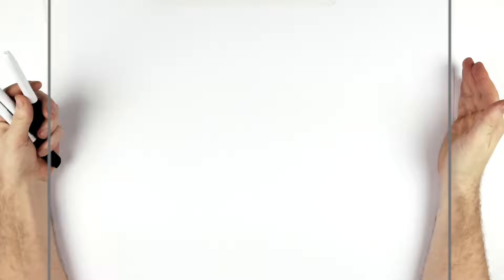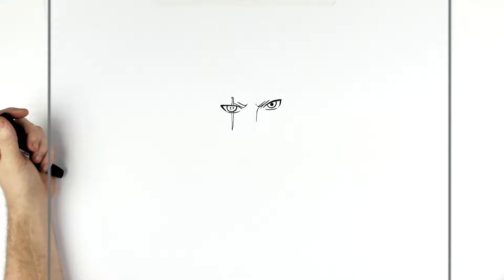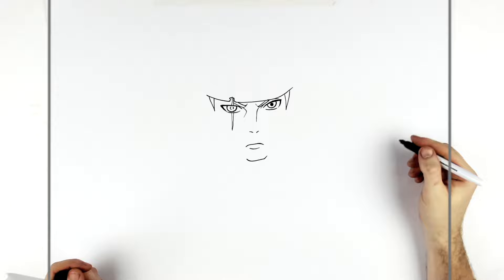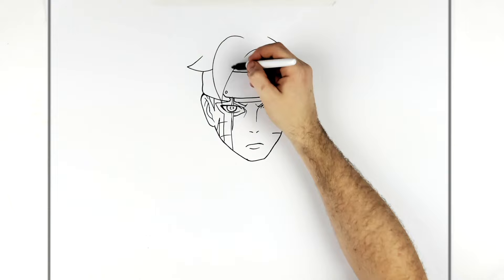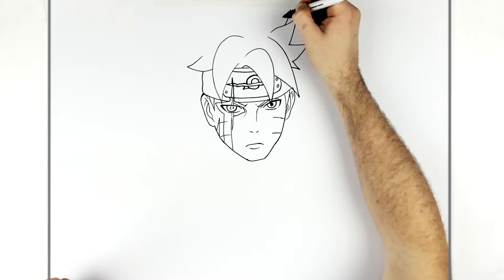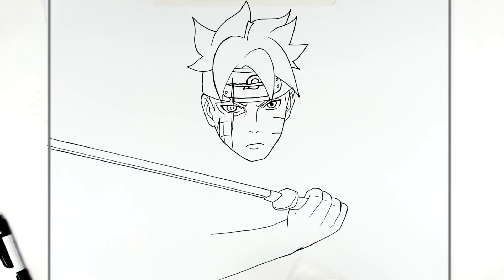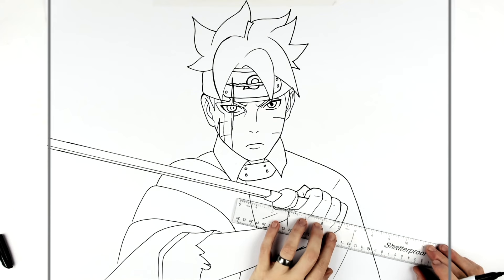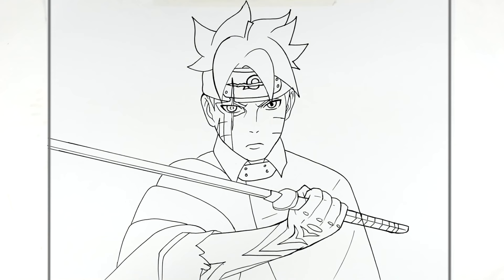How To Draw Adult Boruto | Step By Step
Learn How To Draw Adult Boruto Step By Step From Boruto